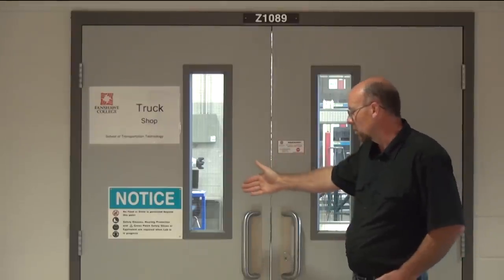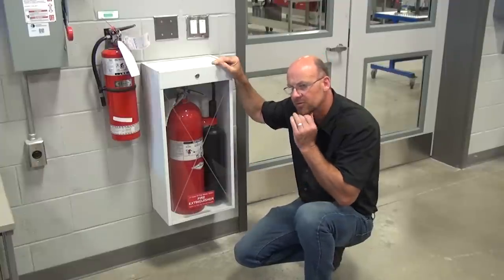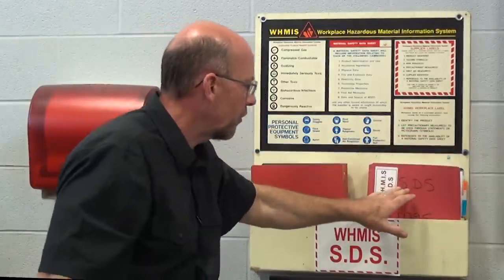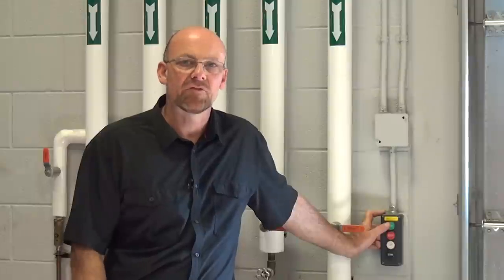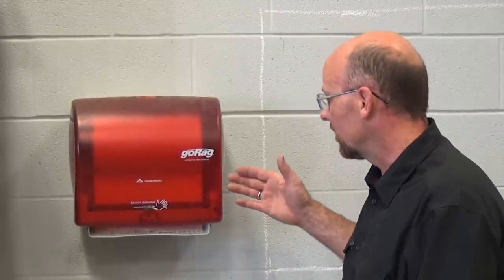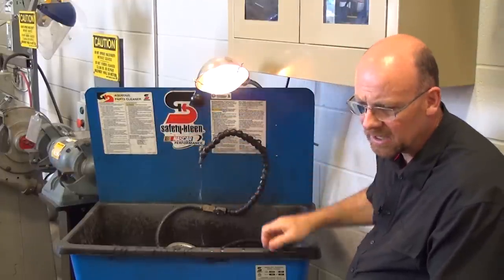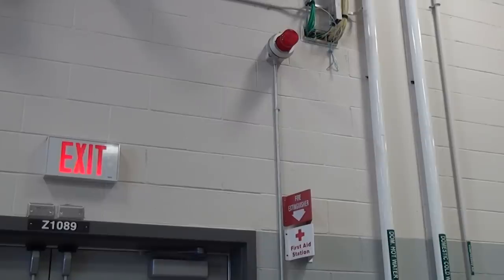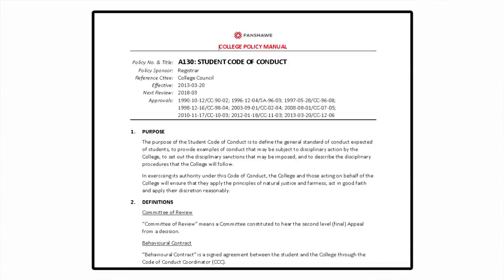Truck Shop Safety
Fanshawe College, London, Ontario, Canada